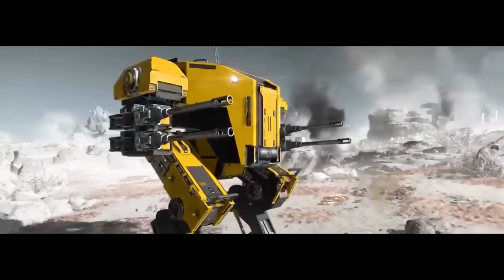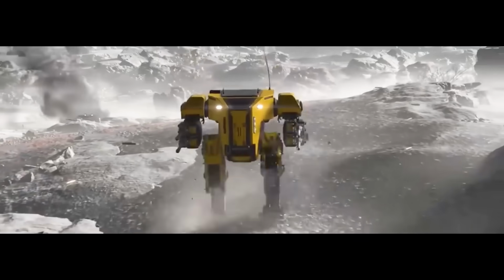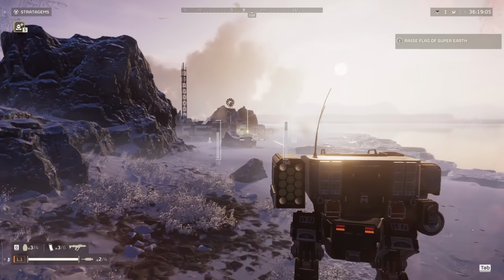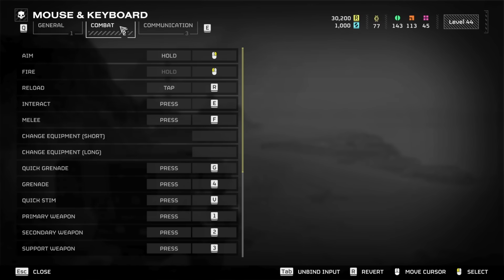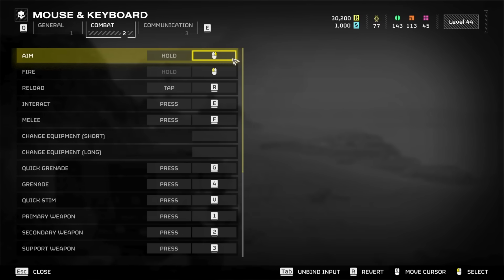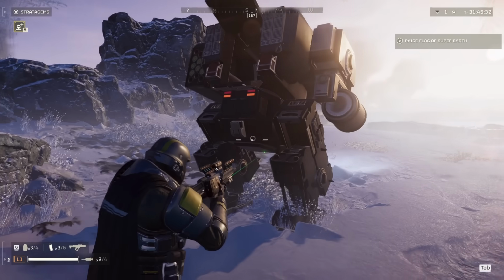Buff the EXO-49 EMANCIPATOR & Fix the EXO-45 PATRIOT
The mechs are my favorite things in this game. Please.